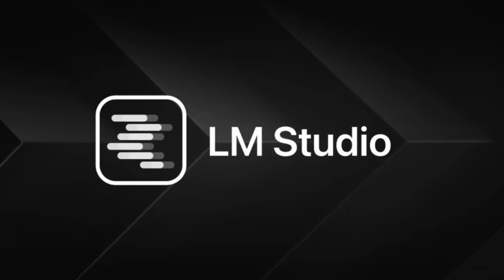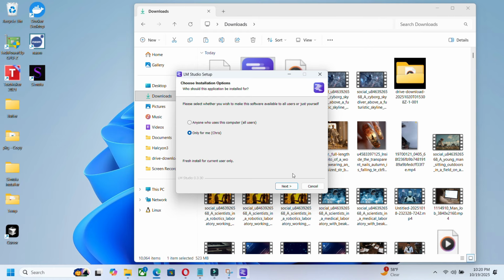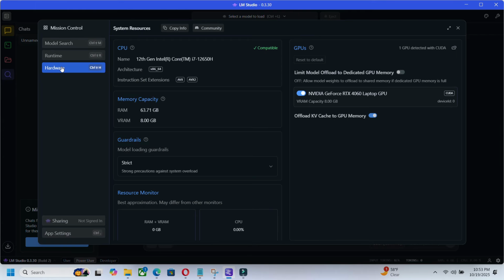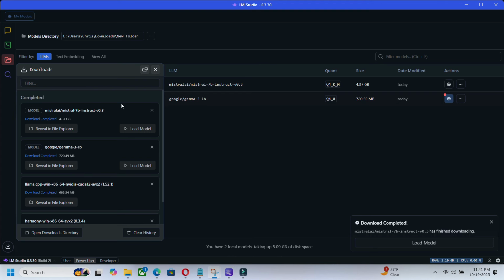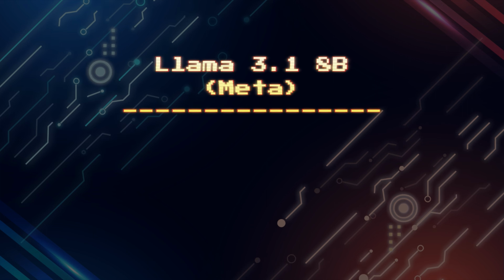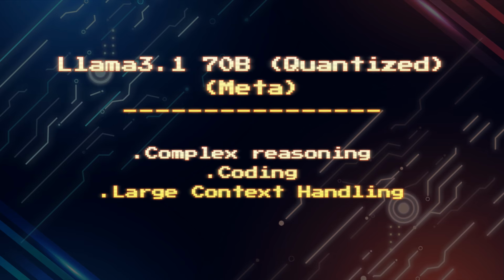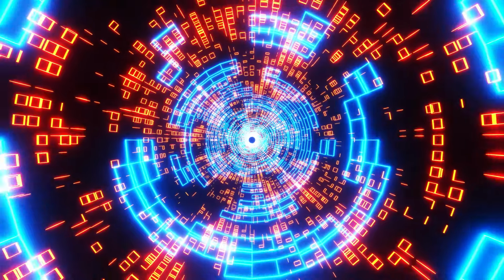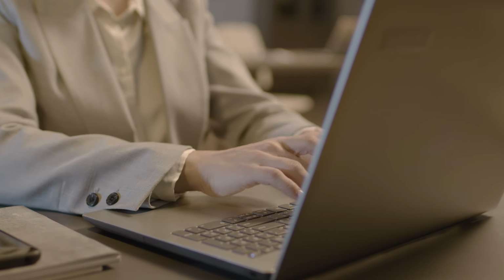Free Private AI on You Computer - Installing LMStudio Tutorial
Run AI Models on Your Computer - Complete LMStudio Tutorial
Learn how to run powerful AI language models locally on your own computer with complete privacy, no usage limits, and zero cost! This step-by-step tutorial shows you how to install and use LMStudio to run models like Llama, Mistral, and Qwen right on your machine.
🔥 What You'll Learn:

Why run AI locally (privacy, cost, offline access)
Installing LMStudio on Windows, Mac, or Linux
Downloading models from Hugging Face
Optimal settings and configurations
Best models for different hardware specs

💻 Recommended Models:
Beginner (8-16GB RAM): Qwen 2.5 Omni 7B, Mistral 7B, Llama 3.1 8B, Phi-3-mini
Mid-Range (16-32GB RAM): Llama 3.1 70B, Devstral Small
High-End (32GB+ RAM): Mistral Large 2, GPT-OSS-120B
📥 Resources:
LMStudio: lmstudio.ai
Hugging Face: huggingface.co
⚙️ System Requirements:
Minimum 8GB RAM (16GB+ recommended)
10-20GB free storage
GPU optional but recommended
Drop a comment and let me know which model you tried first!

00:00 Intro
01:07 What is LMStudio?
02:08 Installing LMStudio
04:02 Overview of LMStudio Settings
05:26 Downloading your first model
06:35 Model Settings
07:44 Low End Models
09:20 Mid Tier Models
09:53 High Tier Models
12:02 Using Huggingface for more models
13:14 Putting it all together